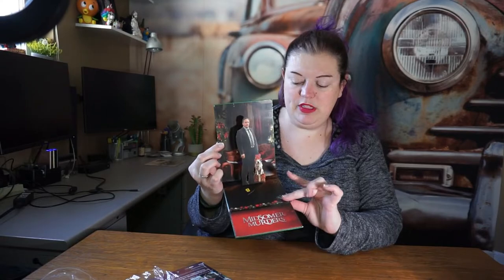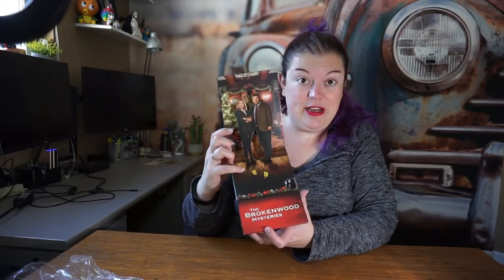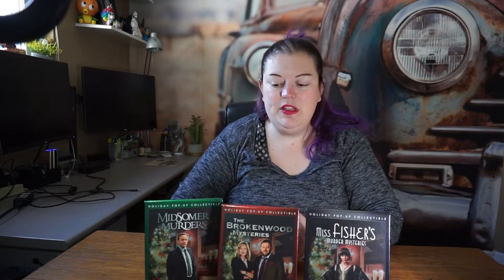Holiday Mystery Shows with an Added Surprise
Add a little mystery with these fun pop up holiday collections from Acorn TV. Special Holiday themed mysteries that will have you guessing who-done-it through the whole thing!

Get The Mysteries here:
MISS FISHER’S MURDER MYSTERIES: Holiday Pop-Up Collectible
MIDSOMER MURDERS: Holiday Pop-Up Collectible
THE BROKENWOOD MYSTERIES: Holiday Pop-Up Collectible

Our Equipment:

Camera - Sony A6000
Tripod - Manfrotto Travel Tripod
Phone - Samsung Galaxy
Travel Video Cam: DJI Osmos Pocket
Gimbal - Smooth Q
Overhead Shots - Arkon Mount Kit
Moto Vlogging Kit

Want to be a patron?

Want to send us a package to show in a video? Our mailing address is: